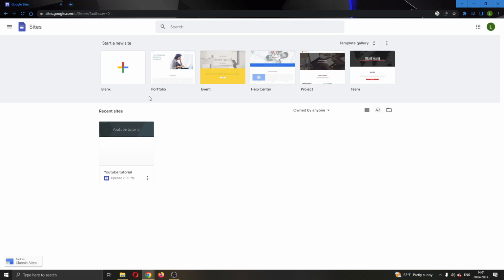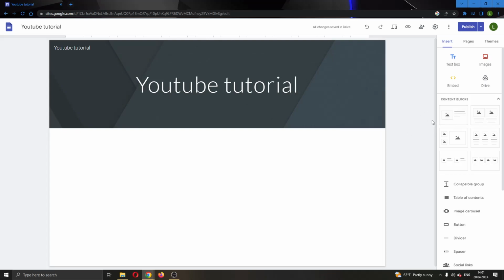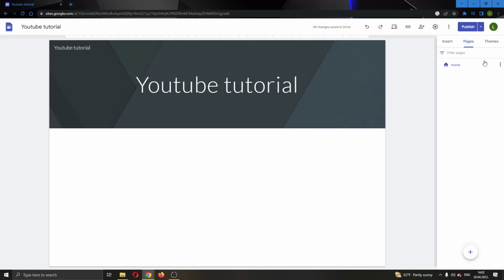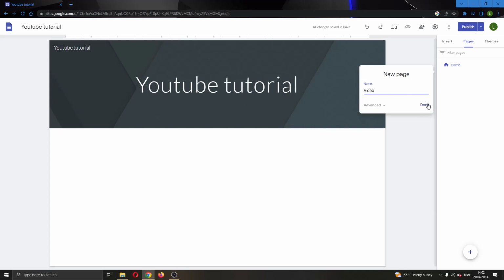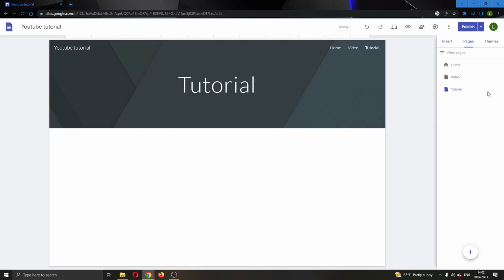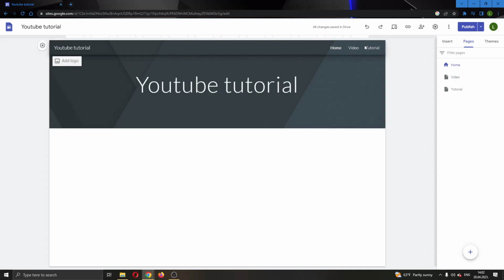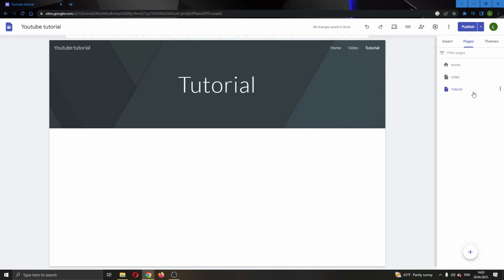How To Add Tabs At The Top Google Sites Tutorial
Today we talk about add tabs at the top google sites,tab groups,add tabs at the top on google sites